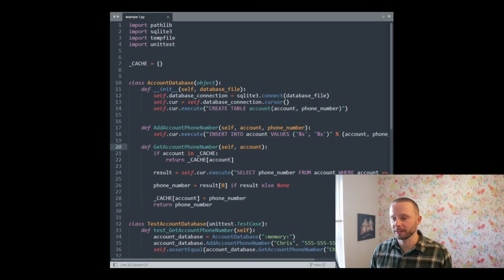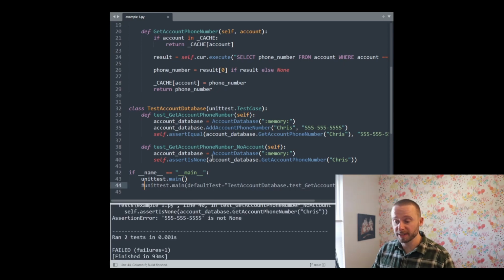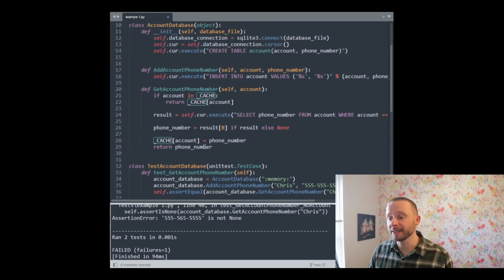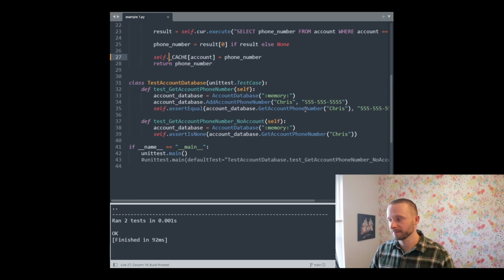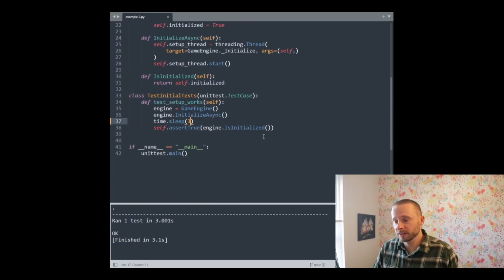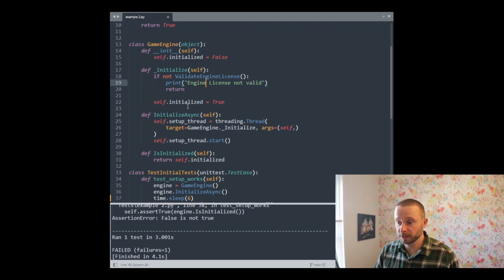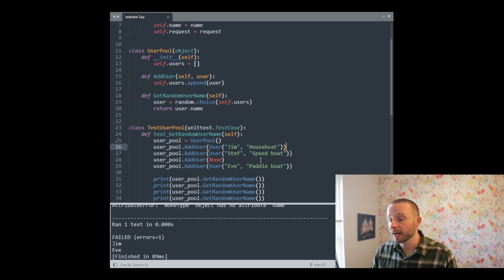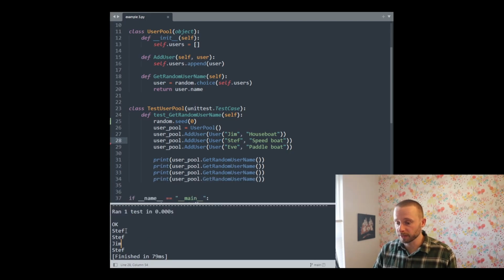3 Strategies to Fix Flaky Tests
Flaky tests can be the bane of developers. They can make us uncertain about how stable our code base is and they can be challenging to track down and fix.

Today I’ll share some tips and strategies on how to deal with flaky tests, while walking through a few examples.

While today’s examples are in python, I believe this concept can apply to most programming languages.

00:00 Introduction
02:47 Example 1 - Global State
09:34 Example 2- Synchronization
14:57 Example 3- Random Code
18:25 Conclusion